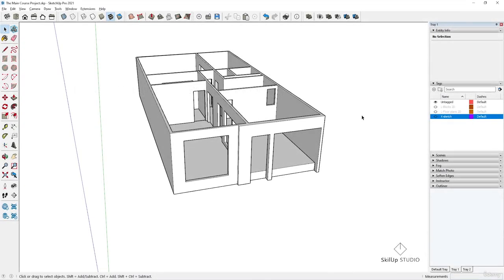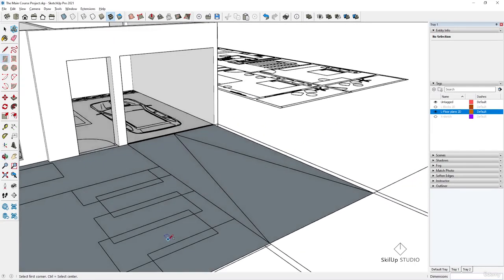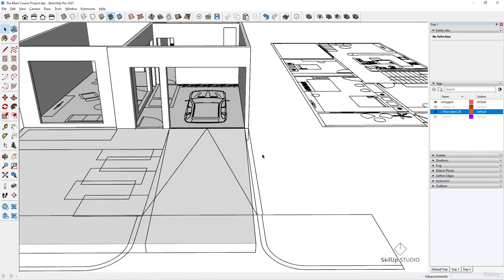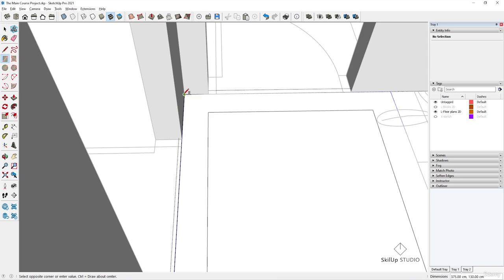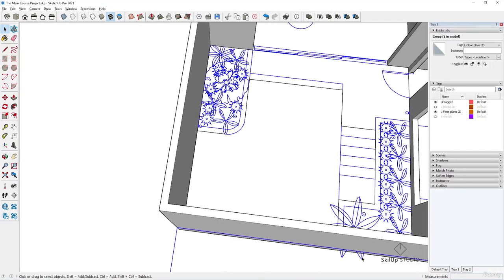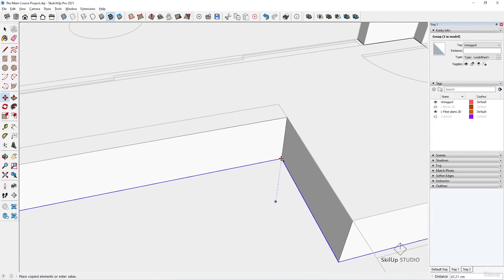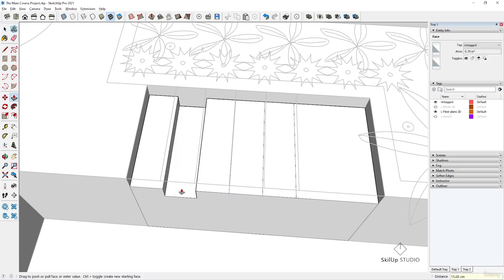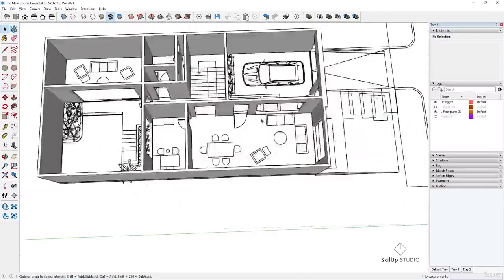Adding Outdoor Floors in Sketchup